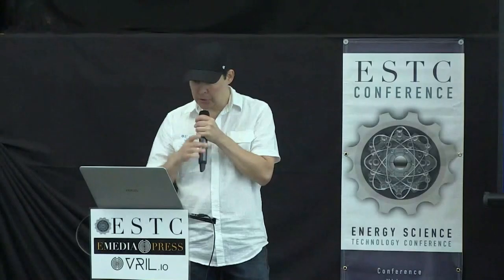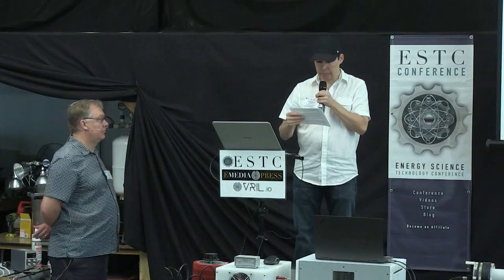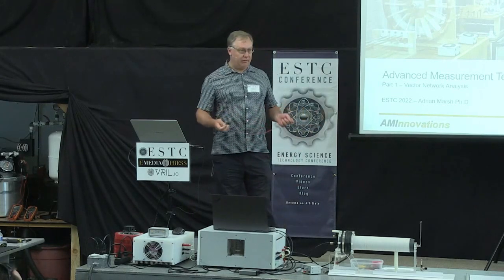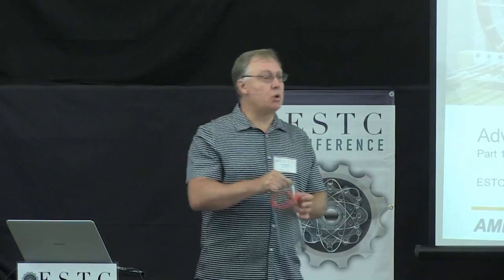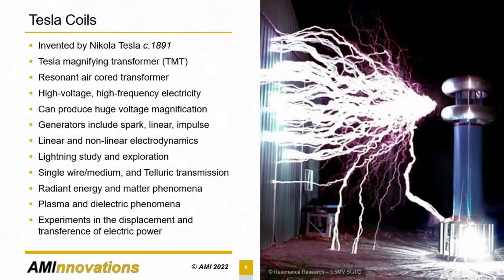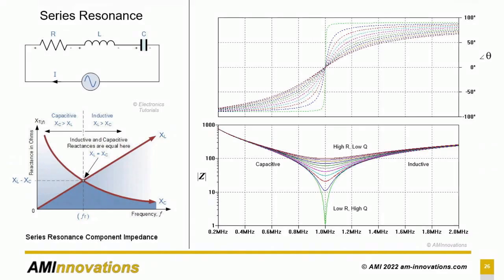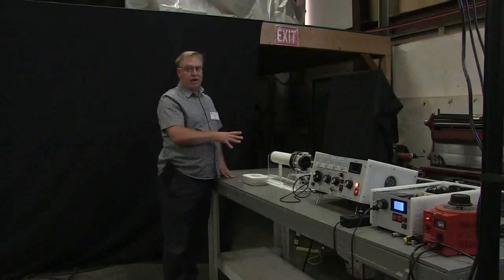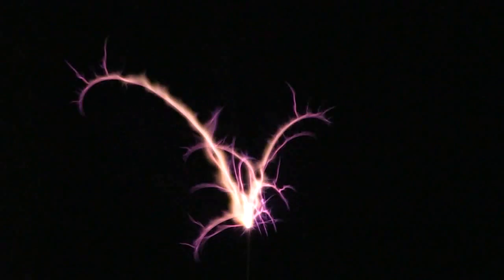2022 ESTC Preview - Advanced Measurements Techniques by Dr. Adrian Marsh